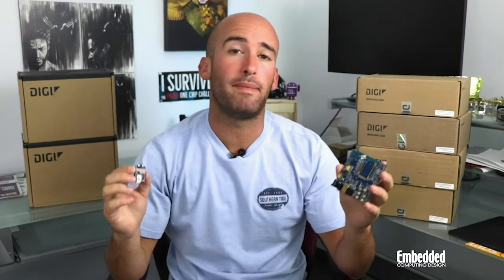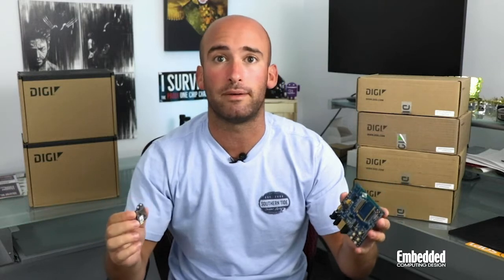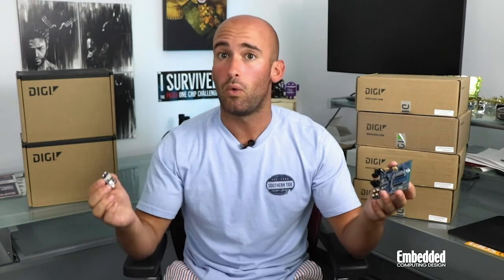Dev Kit Weekly: Digi-International's XBee 3 Cellular Smart Modem LTE-M/NB-IoT Kit from DigiKey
Over the last couple of years, the 3GPP has been refining low-power, wide area networking technologies classified as LTE-M and NB-IoT. The specs are designed to connect low-power, resource-constrained IoT edge sensor nodes with varying network bandwidth, latency and quality of service requirements. For example, NB-IoT supports peak data rates of 250 Kbps, while the LTE-M specs start at 1 Mbps. LTE-M devices also support voice and mobility.

This week’s kit, the XBee 3 Cellular Smart Modem LTE-M/NB-IoT Development Kit, is designed around a wireless module that supports both. The XBee 3 Cellular LTE-M/NB-IoT modem is based on a u-blox SARA cellular chipset and AT&T Nano SIM, which are packed into a 24.38 mm x 32.94 mm form factor. And it supports a power-saving mode that reaches as low as 20 µA, with a deep sleep state that operates at just 10 µA.

The XBee 3 Cellular modem delivers uplink and downlink speeds of 62.5 kbps and 27.2 kbps, respectively, over NB-IoT networks and 375 kbps over LTE-M. They have a transmit power of 200 mW and transmit current of up to 500 mA. The modem supports cellular bands 1, 3, 5, 8, 18, 19, 20, 25, 26, 28, and 39. All of that multi-band support helped these little guys get certified for use by not just AT&T, but carriers like Verizon, T-Mobile, Bell, and Telus in Europe and North America.

One thing that’s pretty interesting about the XBee 3 Cellular modems is that they support two antenna options. The first is U.FL cellular antennas, and the second is Bluetooth. Yes, the XBee 3 platforms include a dual-mode radio for easy configuration using the Digi XBee mobile app.

You could use the traditional “physical” means of accessing the module. It contains UART, SPI, I2C, and USB interfaces, which allow users to configure one of the module’s five supported operating modes – Transparent and API over serial, and PP over serial for LTE-M, and Transparent, API, and UDP for NB-IoT.

13 DIOs and four 10-bit ADC lines are also present on the board.

The XBee 3 cellular modules incorporate 512 Kilobytes of Flash and 64 Kilobytes of RAM, and speak the Micropython Programming Language which will be a relief to those who thought they would need serious C chops.

There are also a bunch of other tools from Digi that help users get up and running quickly, including the XCTU RF configuration application that includes a graphical network view and API frame builder; the Digi Remote Manager OTA that allows you to remotely update firmware running on the device; and Digi Trustfence, a device security framework that helps implement secure boot processes, protects hardware ports, establishes secure connections, and facilitates the authentication and identity management of devices running on a network.

You also get 6 free months of AT&T cellular service when you pick up one of these kits.

As far as the interface board that’s included with the kit - the XBIB-U-DEV. It’s a through-hole socket connecting board that has programming headers, an additional 20-pin header, a 6-20 V DC barrel plug, LED and RSSI indicators, USB port, user and reset buttons, and the like.

This is a great way to get acquainted with next-gen cellular, especially if you’re working on an industrial or commercial IoT application with nowhere to go after the 2G network shut-downs. Digi keeps coming out with new and improved XBee cellular products, so why not start here? What’s there to lose?

If you want one of these kits for yourself, you can buy one directly from DigiKey for $149.00, or, thanks to DigiKey, you can enter this week’s raffle and try to win one of nine Digi XBee 3 Cellular Smart Modem LTE-M/NB-IoT Development Kits for free. Both links can be found below or on the screen.